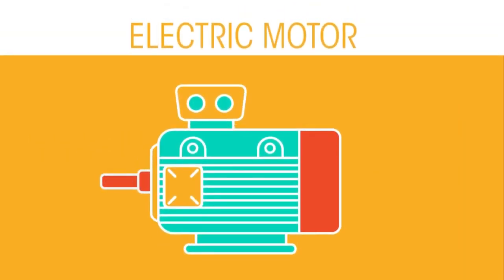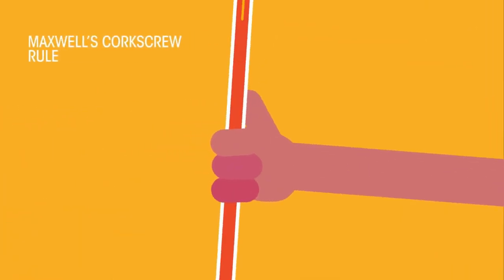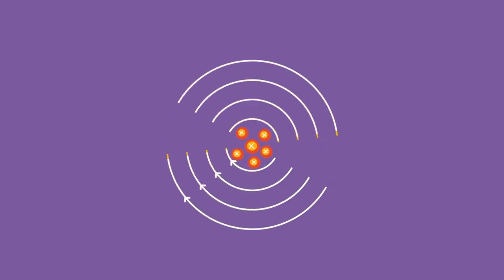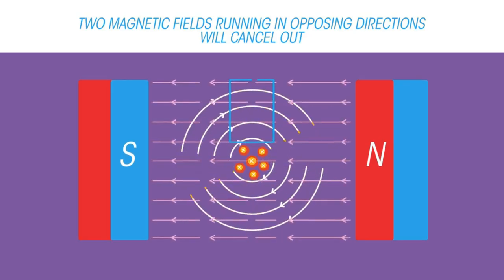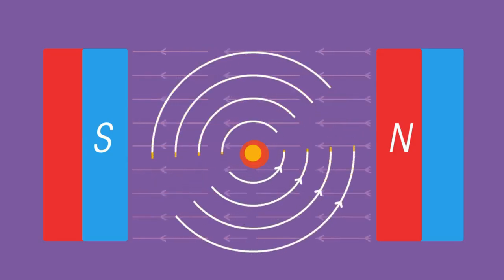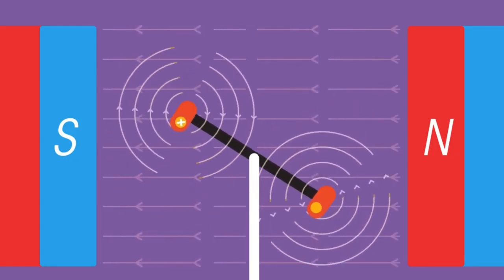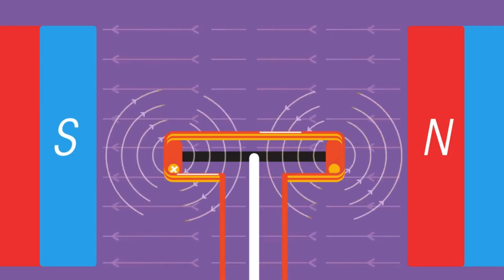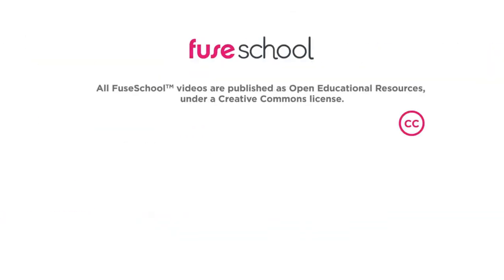Electric Motors | Magnetism | Physics | Electric motor tutorial | Creative Engineering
Electric Motors  | Magnetism  | Physics | Fuse School | Electric motor tutorial

This is the electric motor magnetism principles. How the motor works.